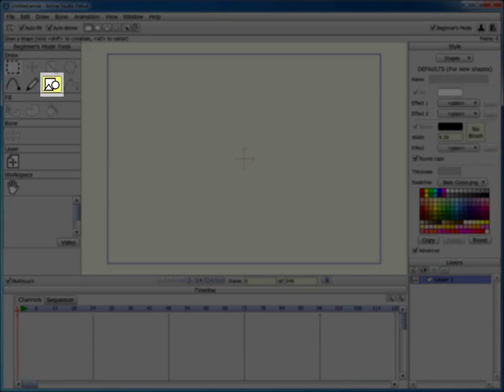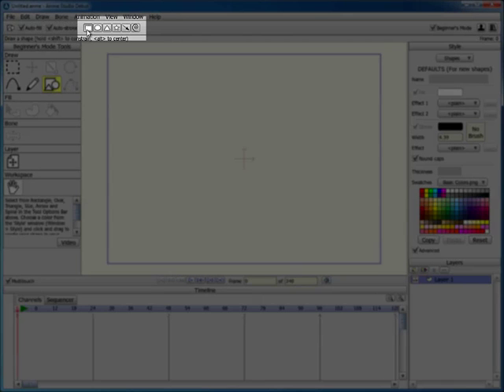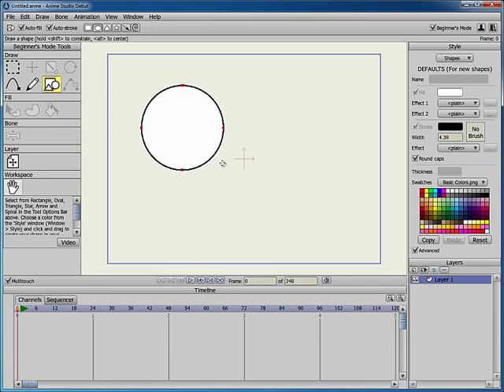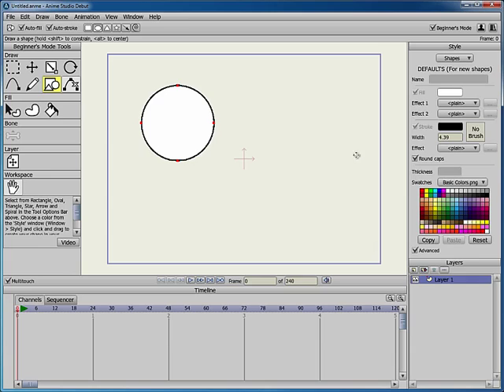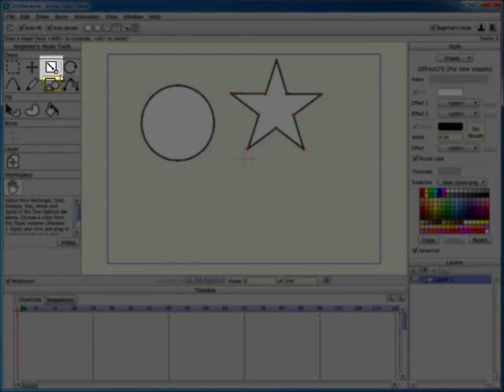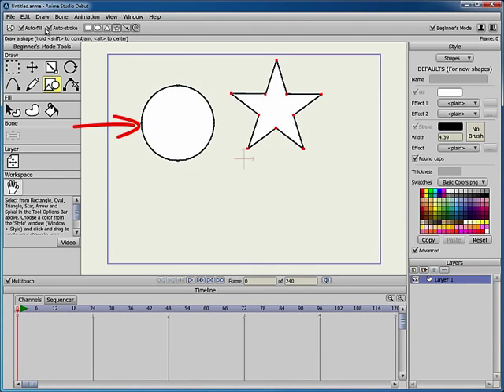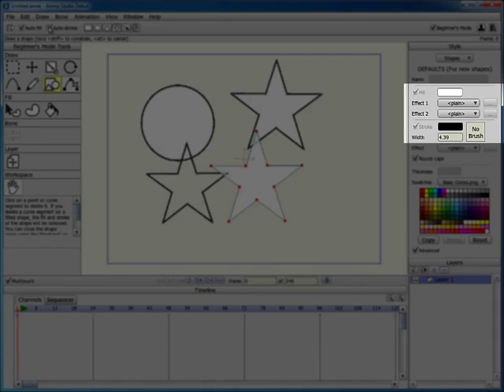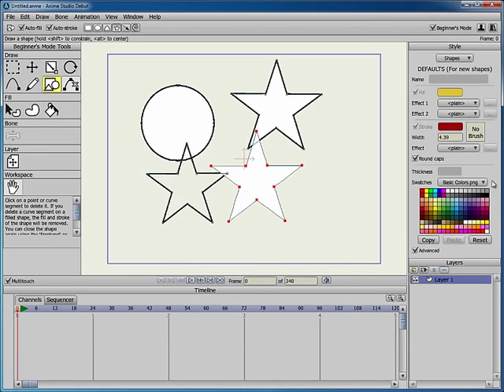Anime Studio 9 Tutorial: Draw Shape Tool